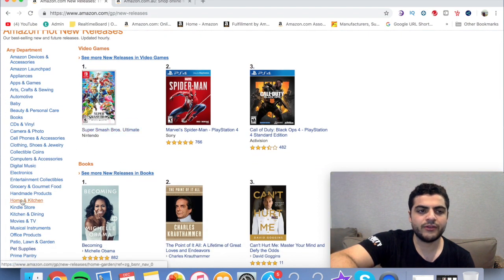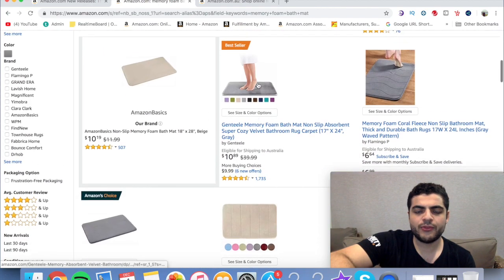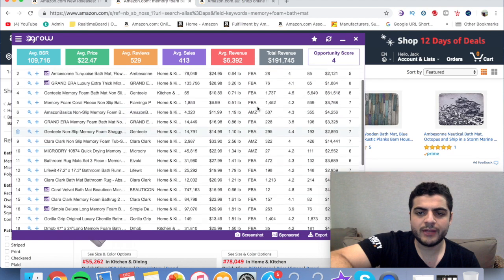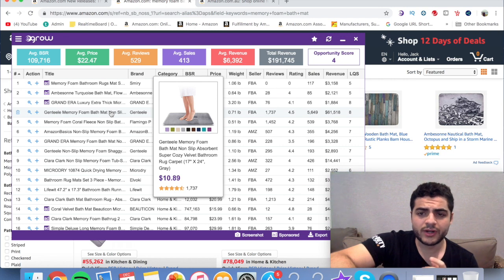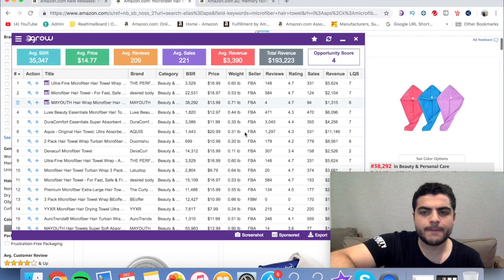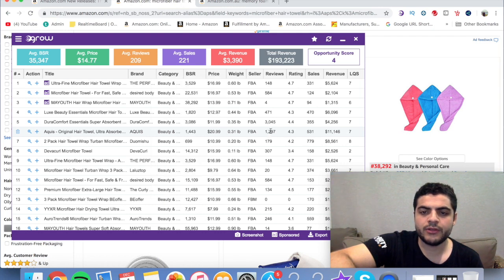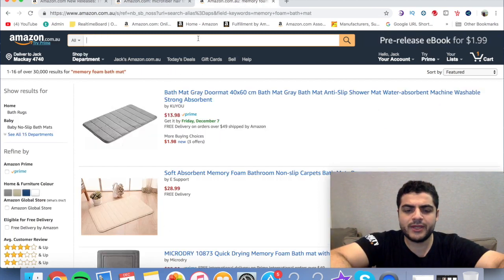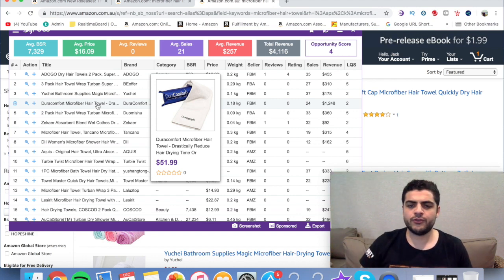One Easy Method To Find Products To Sell On Amazon Australia